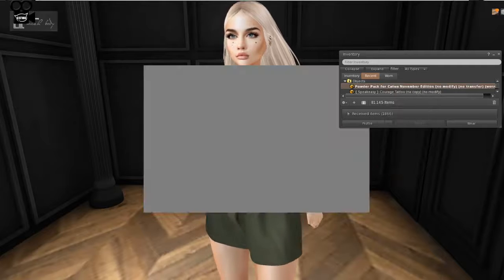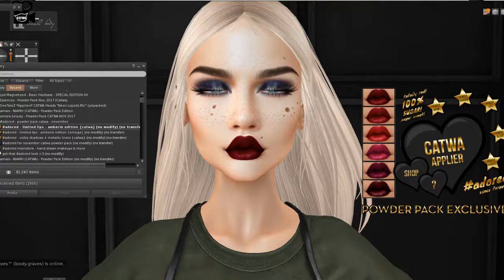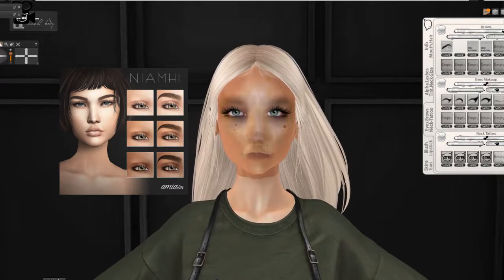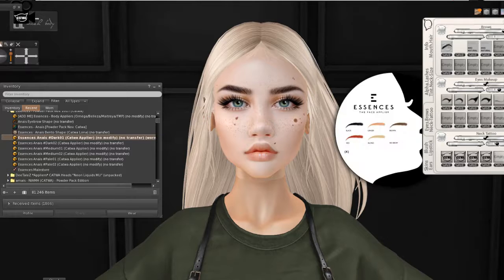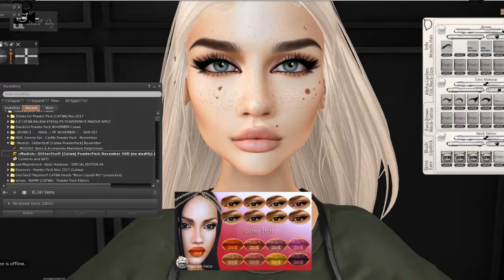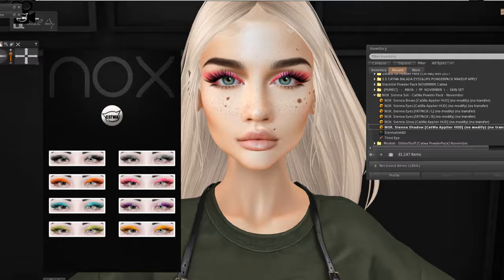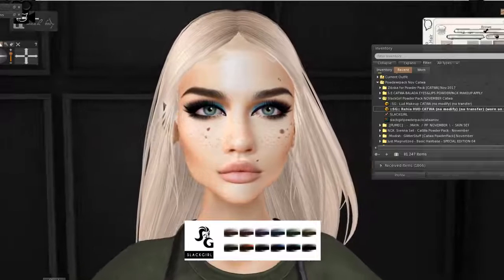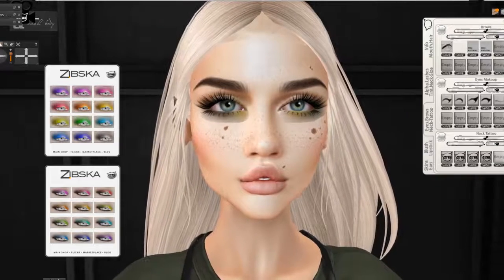[UNPACKING] Powder Pack Catwa November 2017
× Social Media ×